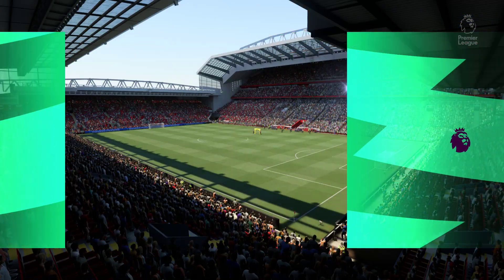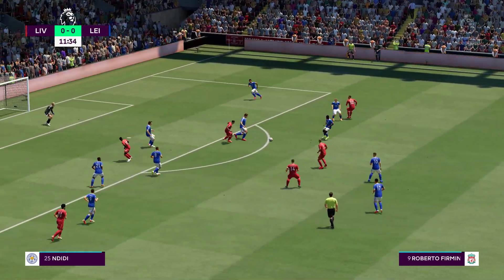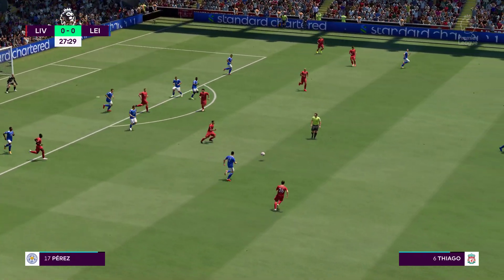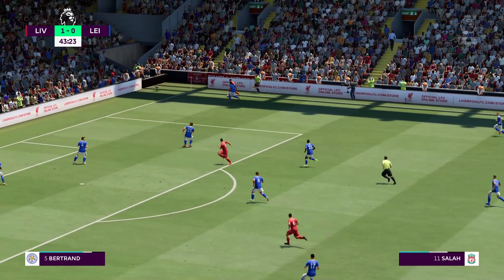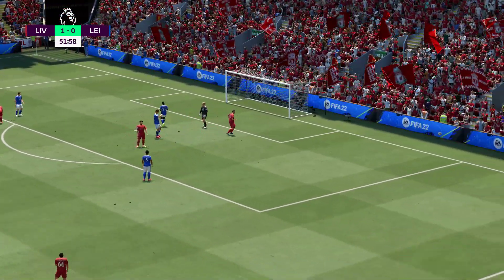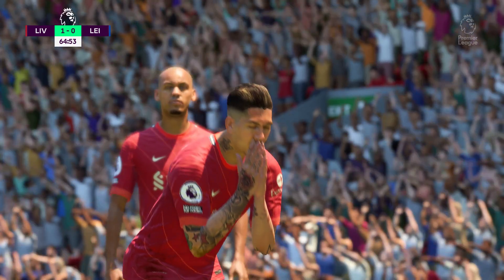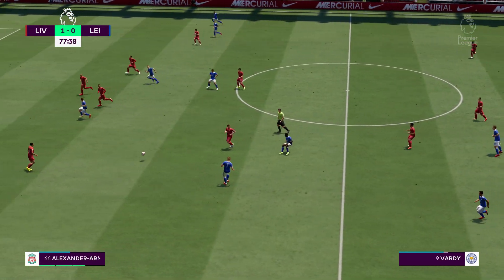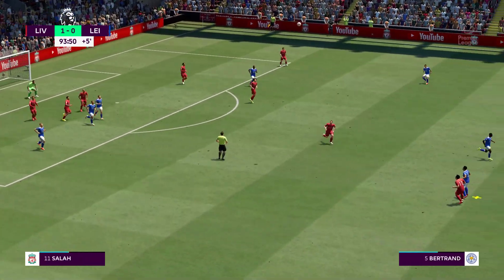FIFA 22 | Liverpool vs Leicester City - Premier League English 2021/22 Season - Full Match Gameplay